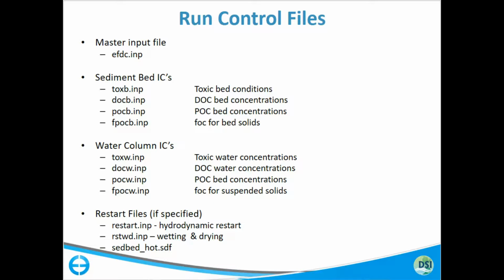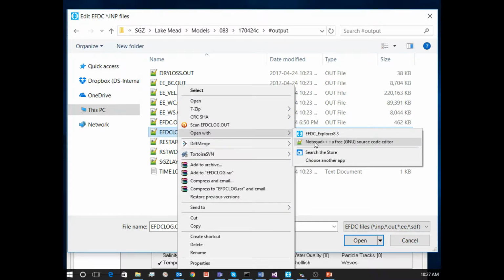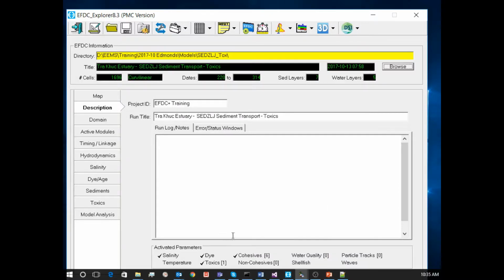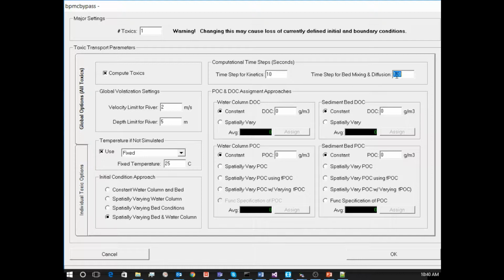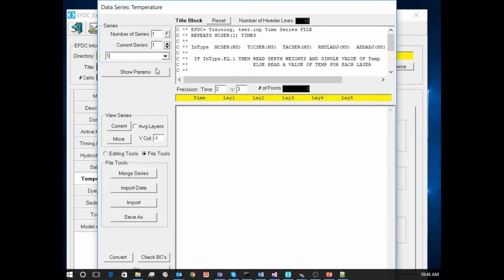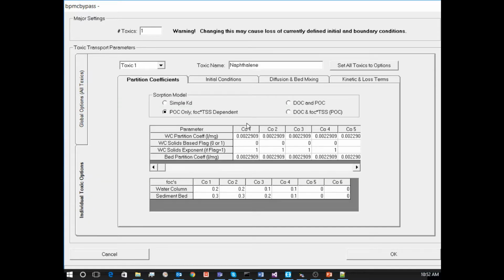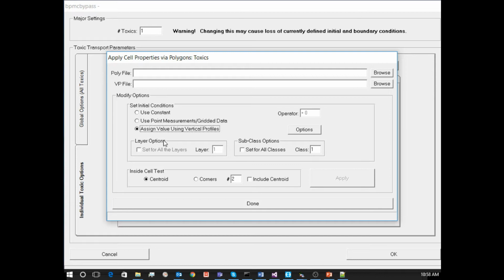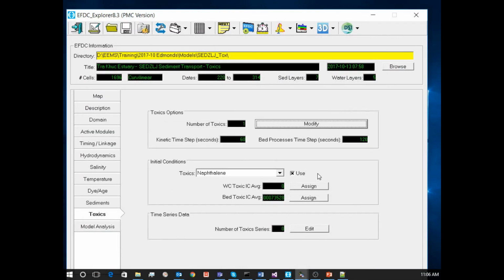Intro to Toxics EEMS Interface (Part 1)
We've recently hosted an in-person training session about EEMS. This is an introductory video about EFDC+ Files and an intro to Toxics Transport taught by Paul Craig. You can find more videos in our playlist "In-Person EEMS Training 2017".

-EEMS Team